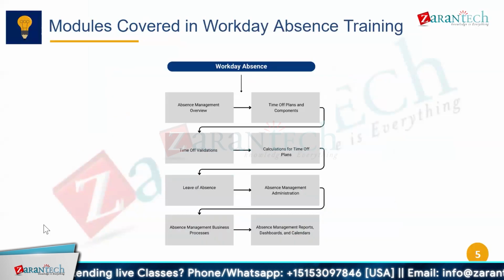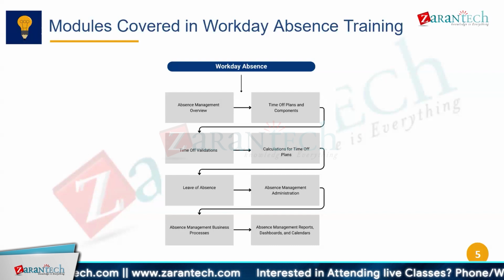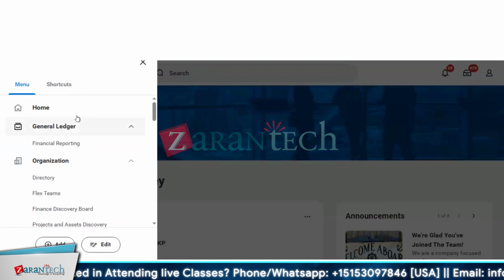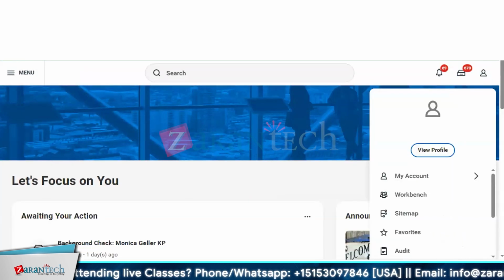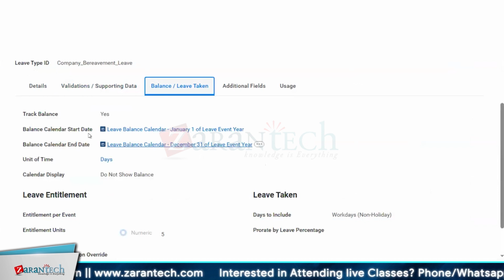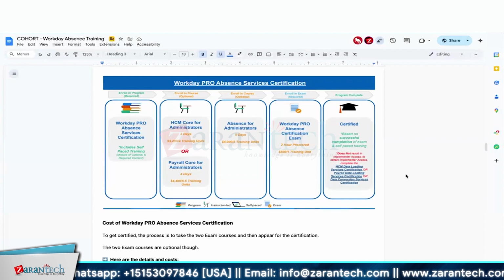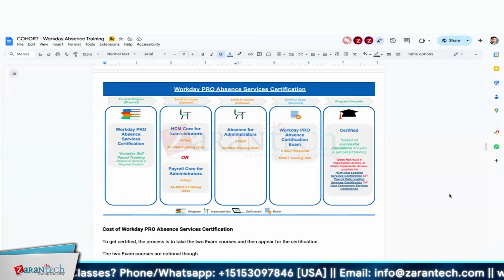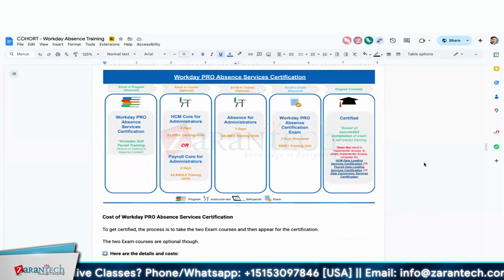Start your career in Workday Absence - A webinar for Beginners | ZaranTech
Are you ready to step into the world of Workday Absence Management? Join us for this beginner-friendly webinar designed to introduce you to the key concepts, real-time scenarios, and career potential of Workday Absence—an essential module in the Workday HCM suite.

Whether you're a recent graduate, a career switcher, or simply curious about the Workday ecosystem, this session is your gateway to mastering Absence Management in Workday.

What is the Workday Absence?
Workday Absence Management is intuitive for both employees and managers. You can easily track and report time-off and leave requests, balances, and accruals—all in one platform for time, HCM, scheduling, and payroll

✅ About the Course:
👉 Certified Trainer with 9+ Years of Real-Time Experience
👉 Covers Absence Plans, Accruals, Business Processes, Eligibility Rules, Reporting & More
👉 Industry-Relevant Curriculum + Certification Preparation

✅ Benefits of this Workday Absence Course:
👉 Hands-On Tenant Access for Real-Time Practice
👉 Official Certification Pathway Guidance
👉 Job-Focused Skills from Day One
👉 Resume + Interview Prep Support
👉 Affordable with High ROI
👉 Recognized Globally by Employers
👉 Flexible Batch Schedules

✅ Features of Workday Absence Full Course:
👉 Course Duration – 50 Hrs
👉 Certification Q&A
👉 Assessments & Real-Life Scenarios
👉 Course Completion Certificate
👉 Lab Documents
👉 Configuration Guides
👉 E-Books & Cheat Sheets

👉 Assessments
👉 Lab Documents
👉 E-Books
👉 Certification Guides
👉 Configuration Docs
👉 Cheat Sheet

Chapters:
0:00 - Introduction to Workday Absence Management
2:15 - Overview of Time Off Plans vs. Leave of Absence
10:30 - Understanding Calculation Engines for Absences
20:45 - Configuring Absence Scenarios at the Tenant Level
35:00 - Discussion on Jury Duty and Paid Leave
45:15 - Long-term and Short-term Disability Configurations
55:00 - Summary and Q&A Session
59:00 - Invitation to Join Live Sessions for Further Learning